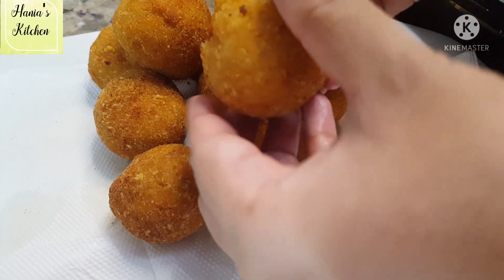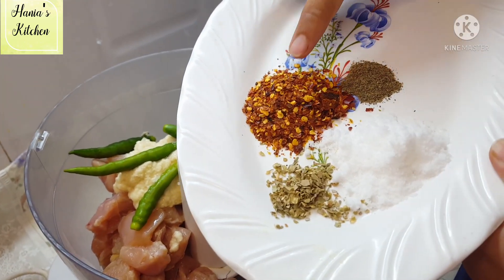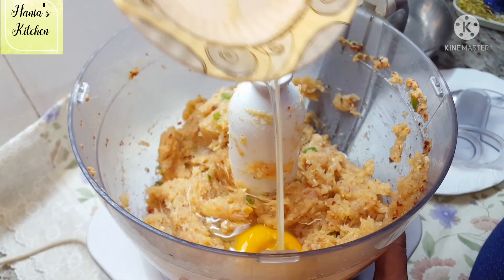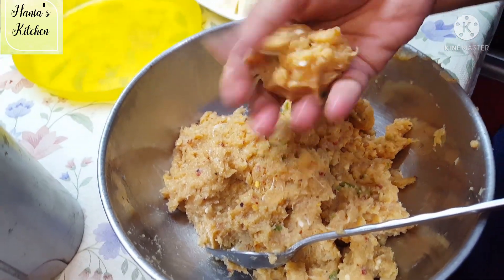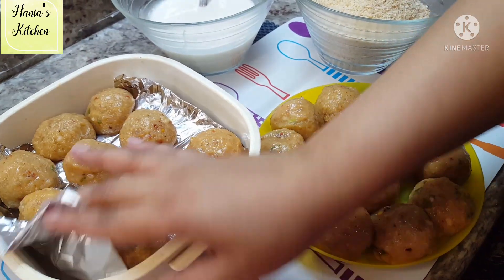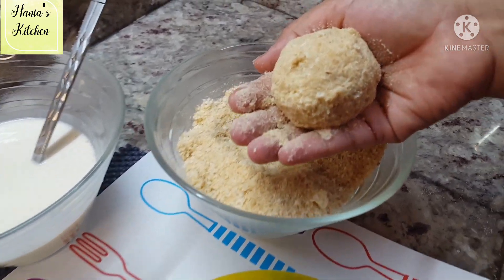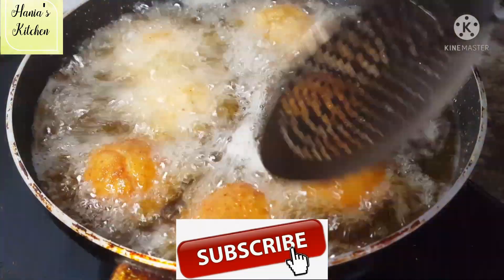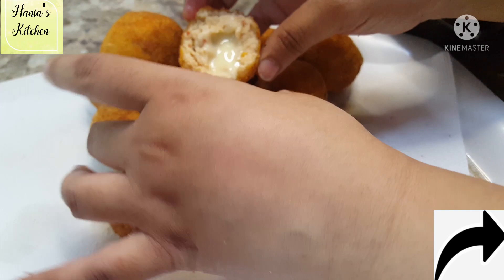Chicken Cheese Balls | Cheesy Snack Recipe| Crispy Chicken Cheese Balls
Yummy cheesy chicken balls ..good in ever season.

INGREDIENTS
5OO gms boneless chicken
chilli flakes
black pepper 1/4 tsp
1 egg
3 slices of bread

FOR COATING
slurry of all purpose flour
bread crumbs